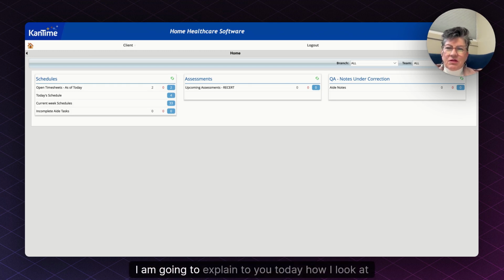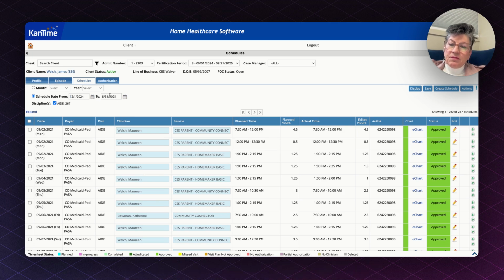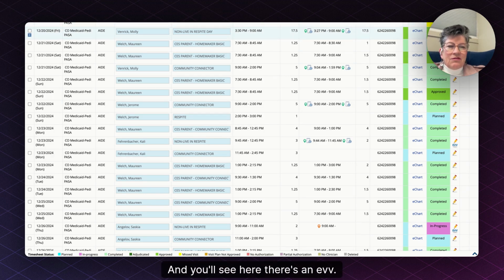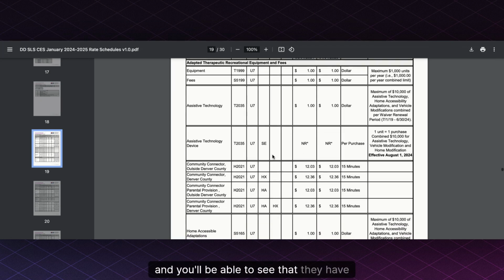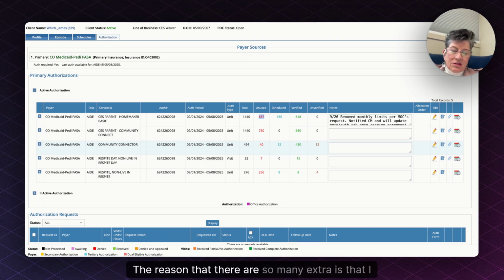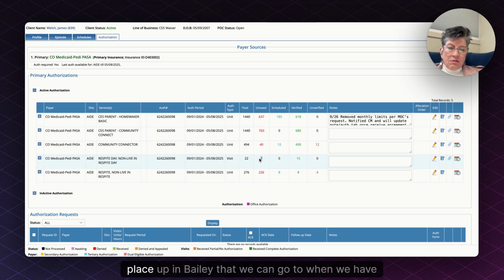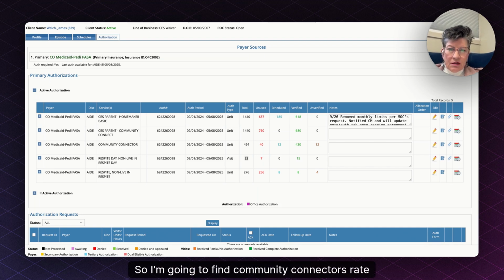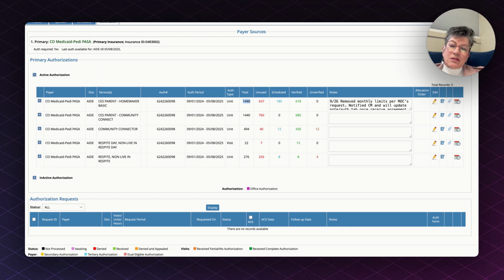How to revise your Colorado Medicaid Waiver service plan Colorado Medicaid waivers *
Maureen Welch, badass of Colorado Medicaid waivers, casually walks you thru evaluating her son's service plan.  She shows you how to revise your units and maximize waiver services. She shows you how to look at your service plan allocation and your year to date utilization to determine what units to move in a medicaid waiver service plan revision.

Find HCBS rates then your waiver under most recent date, and scroll in PDF to your waiver pages.

This is the email body that I will send to our case manager.
Subject Line: Service plan revision request

Dear case manager,
I hope this email finds you well.
I did a review of my waiver service plan for my child JW on CES and wish to make a services revision now. Since we have a short plan year, I am adjusting to maximize his services.

Reduce my basic homemaker parental provision
Please move 128 units from outside denver  basic homemaker parental provision INTO 8 units of Respite day outside  denver. This takes us to the 30 day maximum per service plan year.

Then we have a bit remaining, about $257.36 that I would like INTO 21 units of community connector (outside Denver, not parental provision).

Thank you very much and have a great day

Join our free online community there as well!!